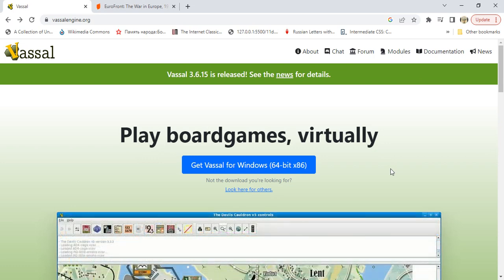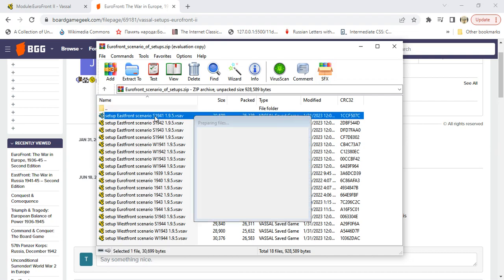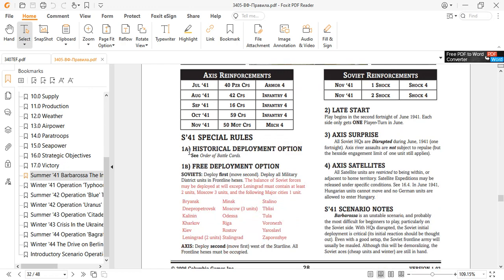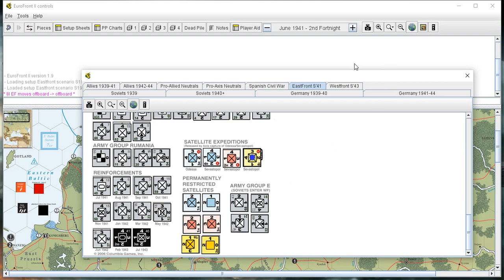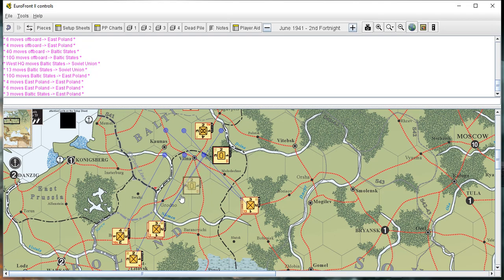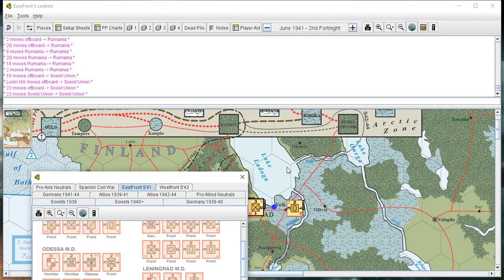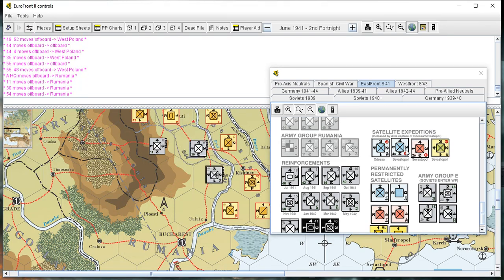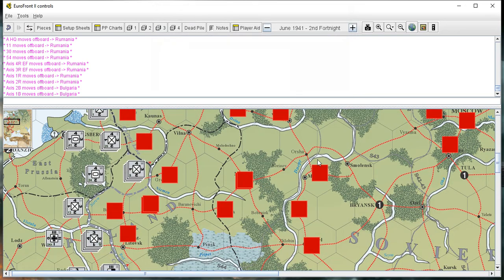Eurofront (Eastfront) Tutorial Part 5: Setup Scenario on Vassal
This particular tutorial is found at the end of the Eastfront Manual. Sorry for the audio quality, this will have to do until I get better hardware.

For more information on the community and game overview checkout Euro and East forums on BoardGameGeek.org

If you want to play with folk, the above forums can help. There too is the East Front (Vassal) Junkies group for anyone who uses facebook.

Big thanks to the developers of this game for this authentic and well-researched game design.